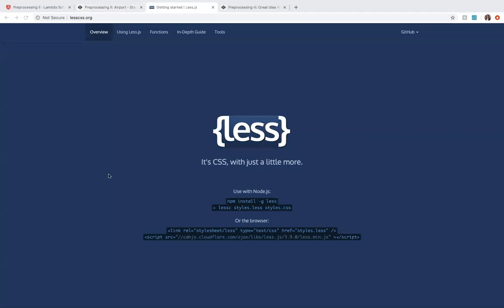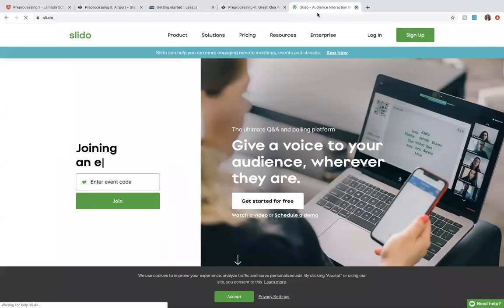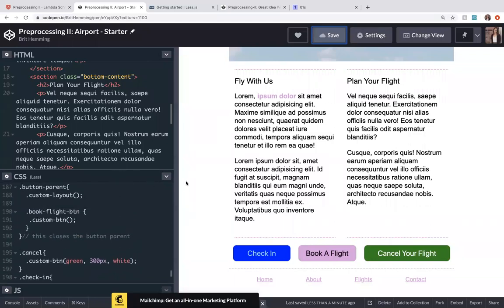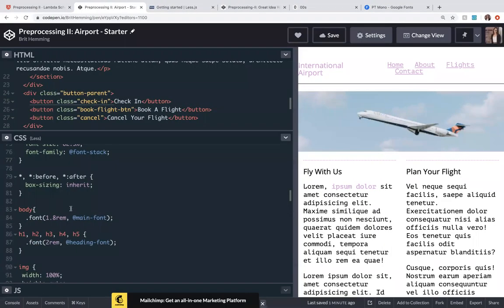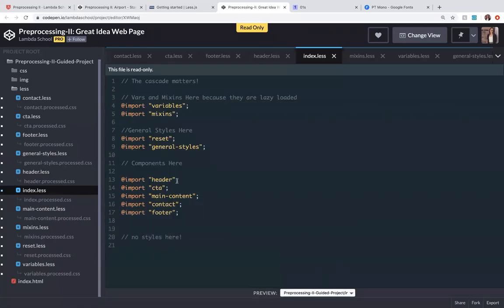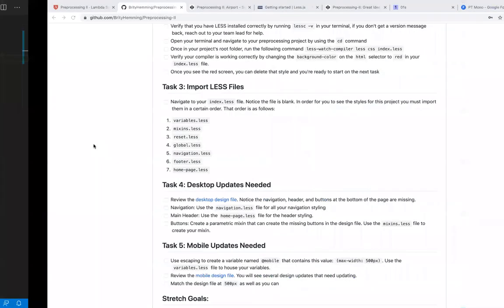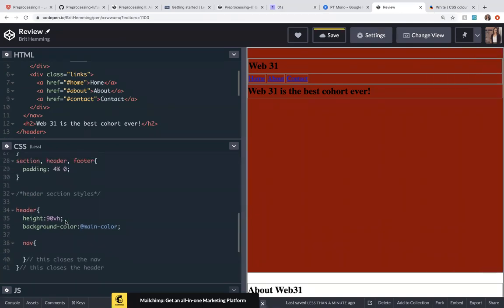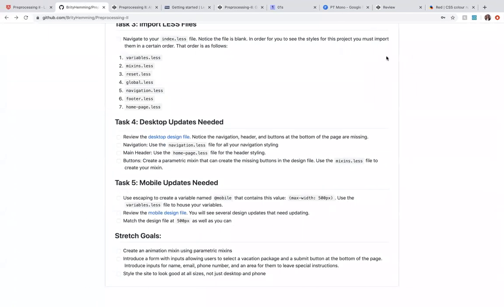Web31 Preprocessing 2